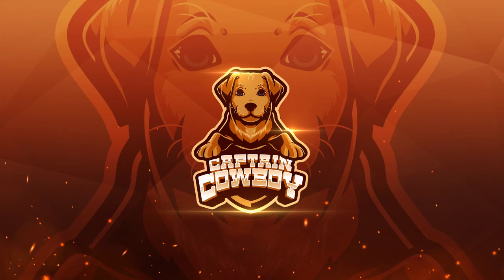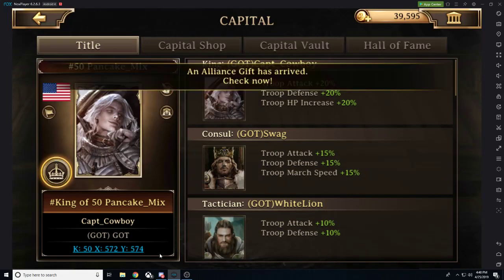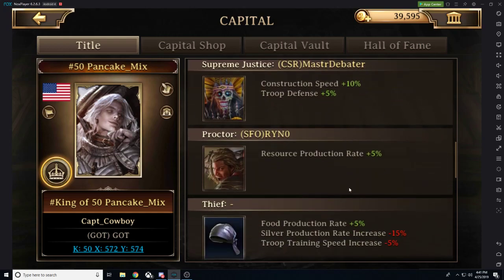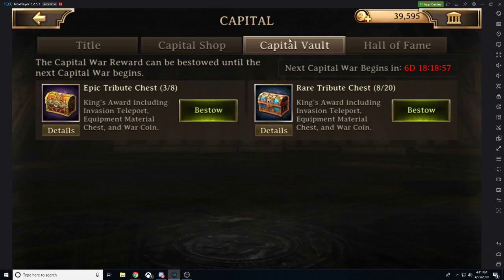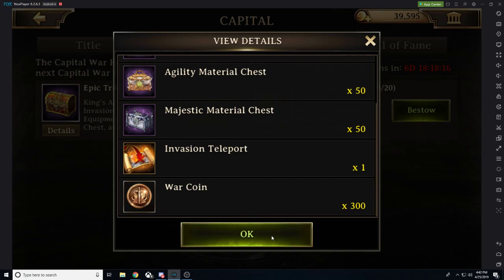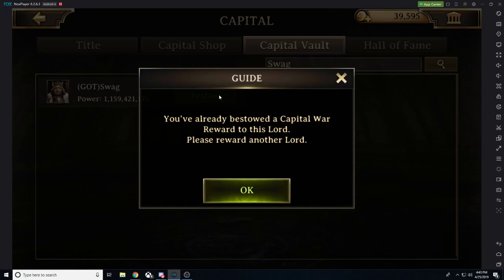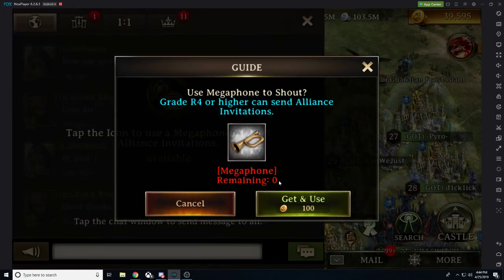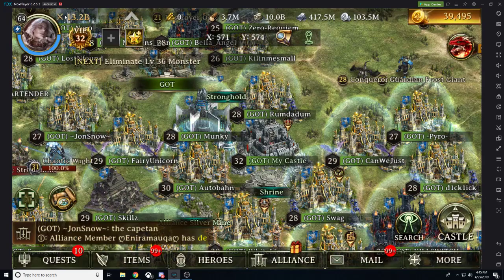Capital War Benefits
We will be releasing shirt desgins for K50 and all the Pancake Mix in no time! Be sure to pick them up as they will be limited quantity.